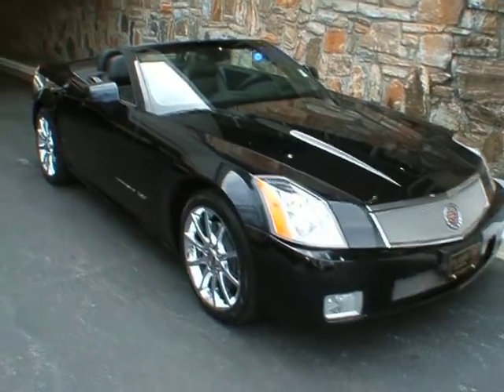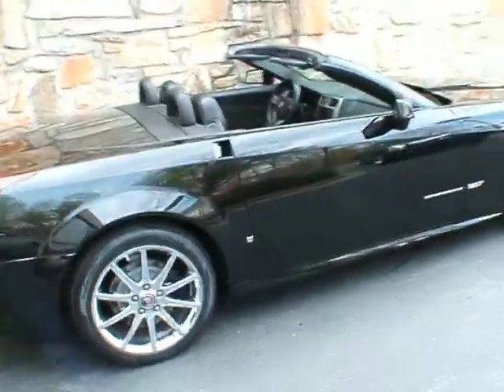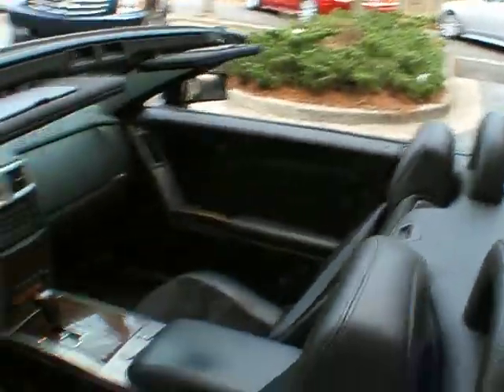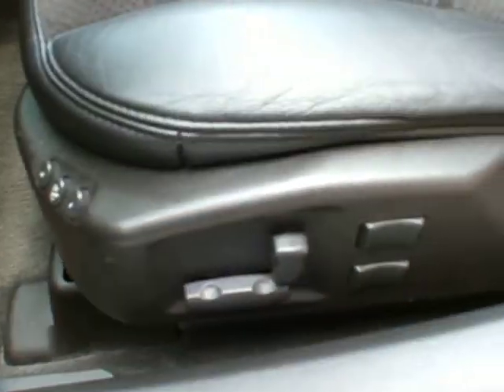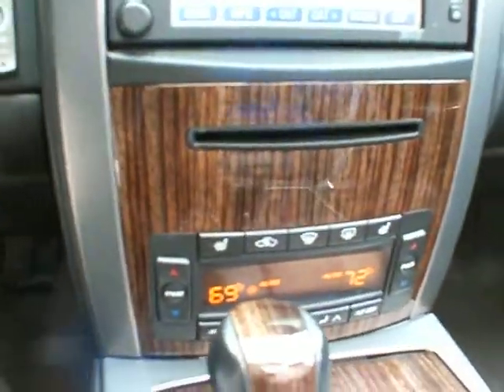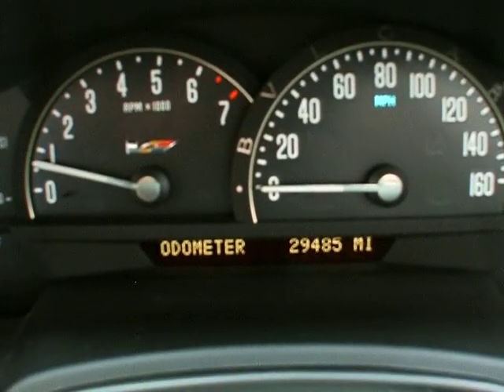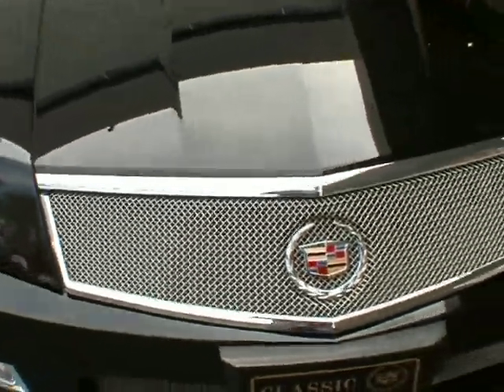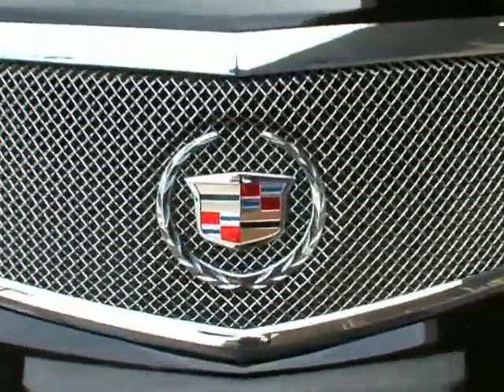14799P 2008 Cadillac XLR-V with 29k for $56,870 at Classic Cadillac of Atlanta